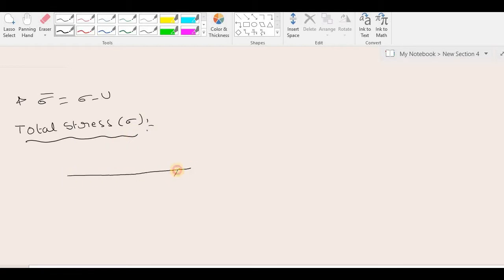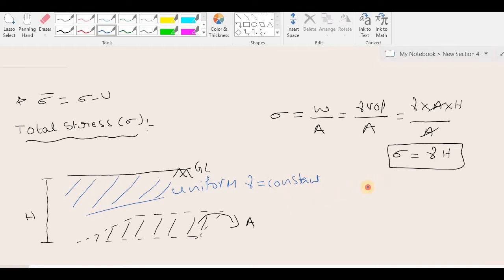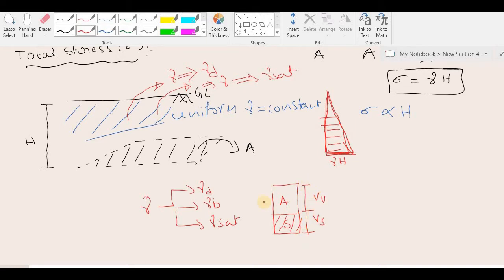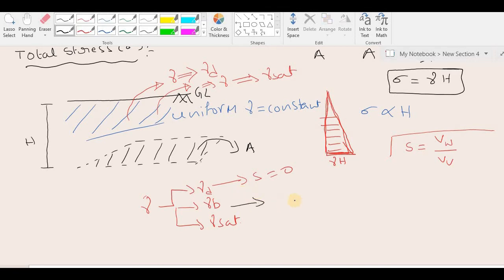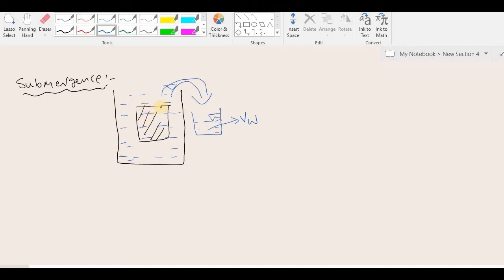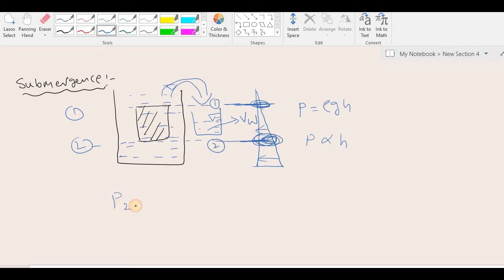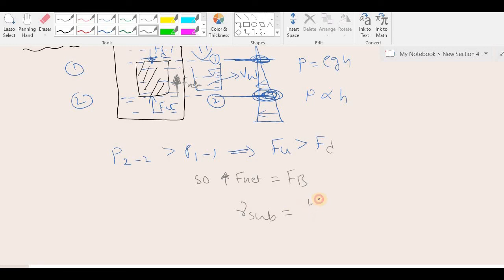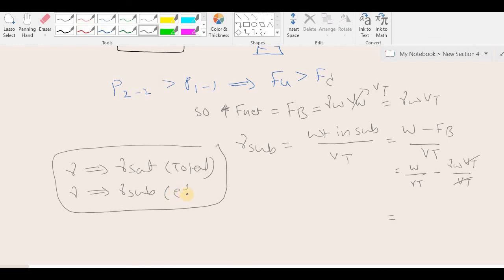effective stress (part2)(total stress)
lets discuss about total stress in effective stress formula